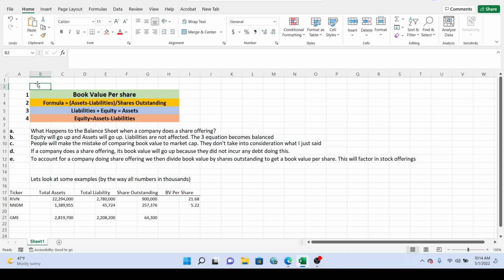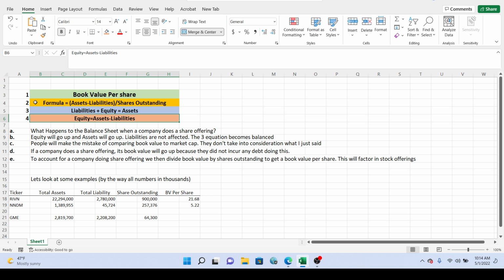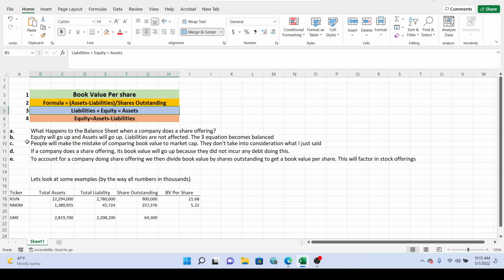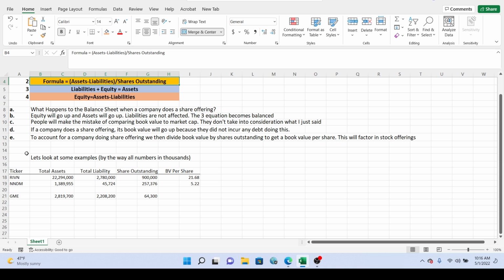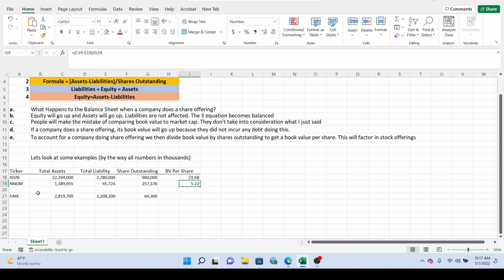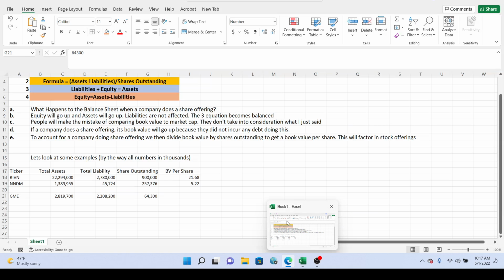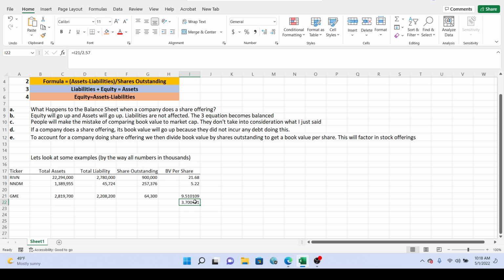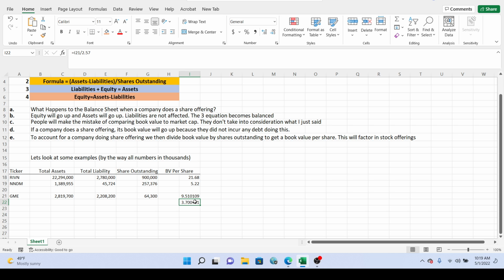Book Value Per Share. Super Important!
This is looking at what a company is worth if we were to just completely liquidate everything. Sometimes, as you will see in the video, the stock market can give value a company less than book value and that could be when big opportunities show up. Of course, it's a risk, but it's a risk that maybe might be worth it.